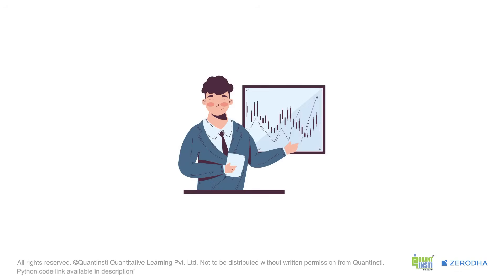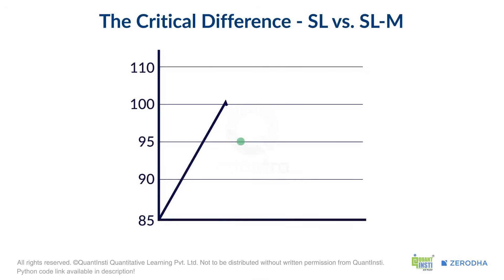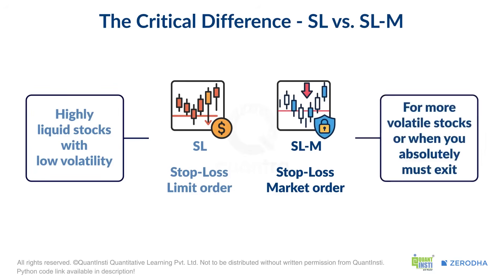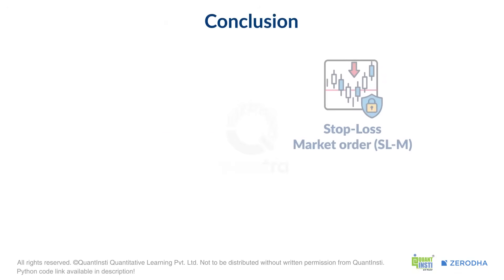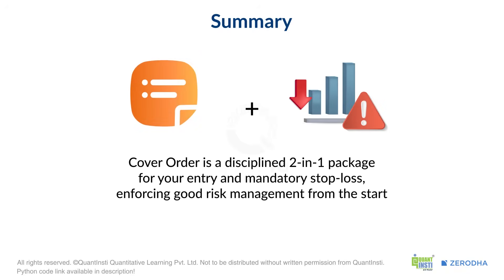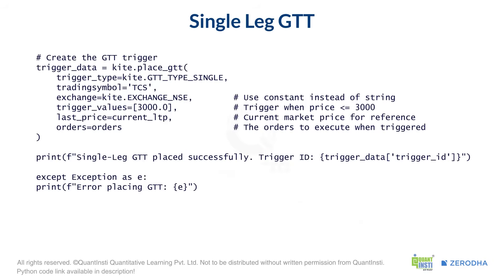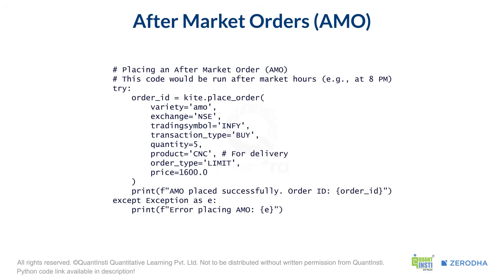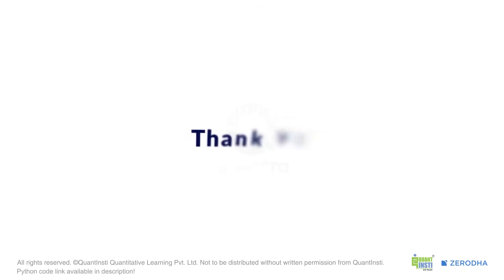Advanced Order Types & Comprehensive Risk Management: Algo Trading with Zerodha (Part 5/5)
_ Welcome to the 5th and final part of a 5-video summary series based on the full 11-hour Quantra course: “Algorithmic Trading with Zerodha Kite Connect API.” Here is the link where you can access this course with code files for free

Building a bot that can place trades is easy; building a bot that lasts is hard. This video is dedicated to the single most important topic in trading: Risk Management and the programmatic tools that enforce discipline.

You'll learn Stop-Loss orders (SL/SLM) to protect your capital, and then we'll dive deep into advanced order types like GTT, Cover Orders, and Iceberg to execute strategies like a professional.

🎯 What You'll Learn in This Video:
The "Financial Seatbelt": Why Risk Management is essential for algo trading.
Stop-Loss Deep Dive: The critical difference between Stop-Loss Limit (SL) and Stop-Loss Market (SLM).
Programmatic Exits: How to code and place SL/SLM orders in Python to protect every trade.
Cover Orders (CO): Forcing discipline with a 2-in-1 order for entry and a mandatory stop-loss.
Good 'Til Triggered (GTT): The "Set it & Forget it" order, perfect for swing trading (Single & OCO).
After Market Orders (AMO): Placing orders after hours for the next day's open.
Iceberg Orders: How to execute large trades discreetly by hiding your full order size.

⏰ Timestamps:
00:00 - The #1 Rule: Risk Management
00:29 - What is a Stop-Loss? (Your Insurance Policy)
01:21 - Stop-Loss Limit (SL) vs. Stop-Loss Market (SLM) Explained
03:35 - How to Code SL & SLM Orders in Python
05:23 - Cover Orders (CO): The Discipline Order
06:34 - Good 'Til Triggered (GTT): The Ultimate Swing Trading Tool
07:49 - Coding a Single Leg GTT (Buy on Dip)
08:47 - Coding an OCO (One-Cancels-Other) GTT (Bracket for Investments)
09:48 - After Market Orders (AMO) Explained & Coded
10:25 - Iceberg Orders for Large Volume Traders

💡 Key Video Takeaways:
Automate Your Discipline: Use code to remove emotion and ensure you always honor your stop-loss.
Guaranteed vs. Controlled Exits: Understand the pros and cons of SLM (guaranteed execution) vs. SL (price control).
The Right Tool for the Job: Learn which advanced order (GTT, CO, Iceberg) to use for different trading styles.

📈 Why This Matters: A profitable strategy with poor risk management will still go to zero. This video gives you the programmatic tools to build robust, professional-grade trading systems that are designed to protect your capital first, allowing you to stay in the game long enough to be profitable.

🎓 Perfect For:
Any trader who has completed Part 4 and wants to make their bot "live-ready".
Swing and positional traders wanting to automate GTT orders.
Large-volume traders who need to manage price impact using Iceberg orders.

📋 Prerequisites (Recap):
Full understanding of Videos 1-4, especially API authentication and kite.place_order.
A live or paper trading Zerodha account to test these order types.